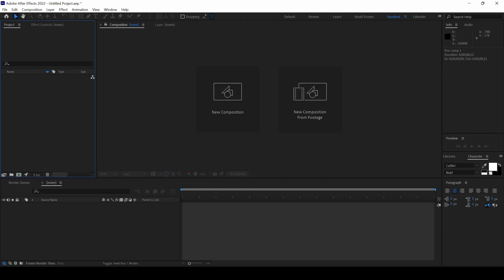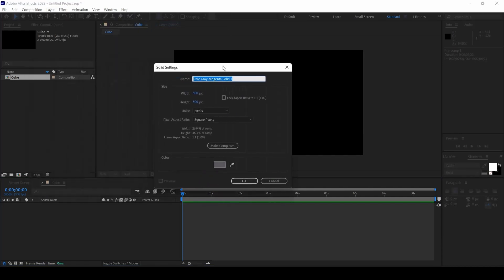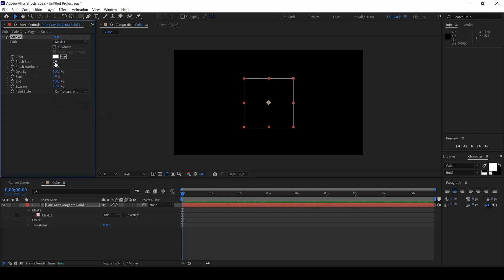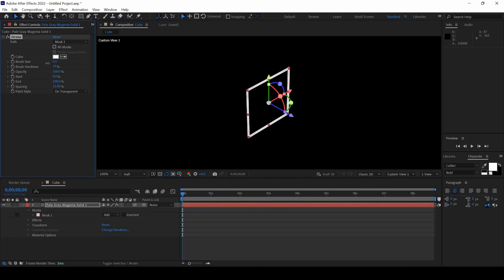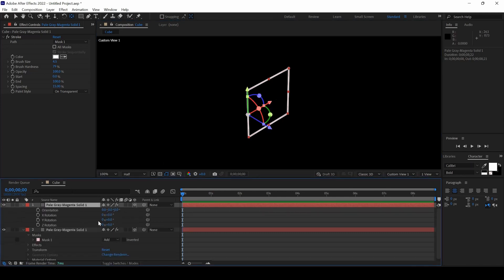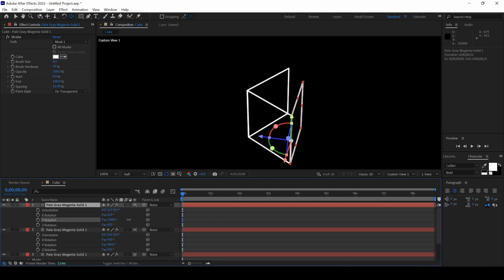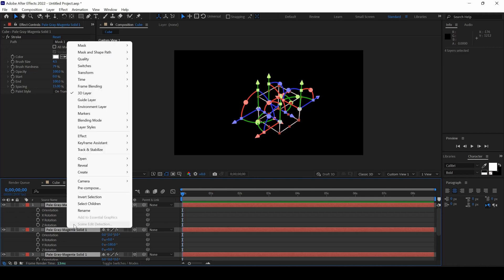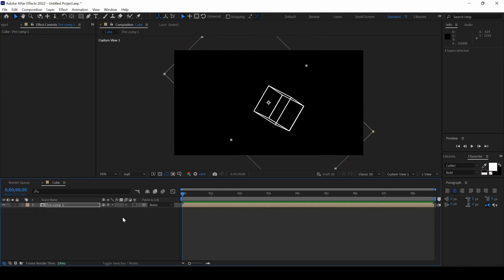Create 3D Cube - Adobe After Effects Tutorial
In this adobe after effects tutorial, we will be learning to create a 3D cube in a very simple and easy way. We will be creating a solid and then add stroke effect to the mask. We will replicate the sides of each one of the side of the cube by tweaking the rotation of the layer